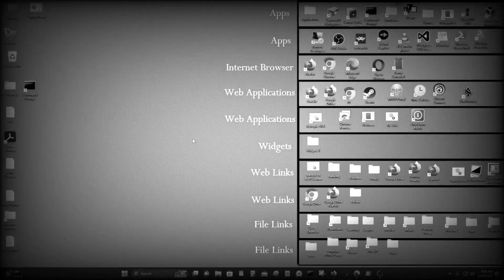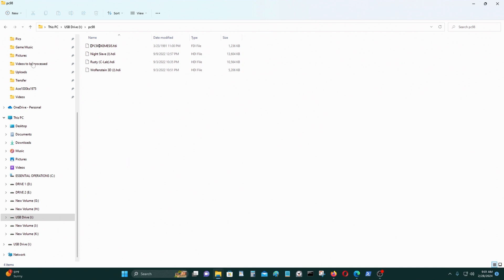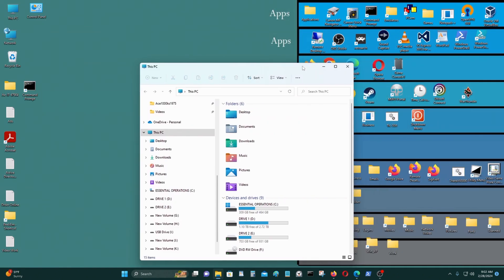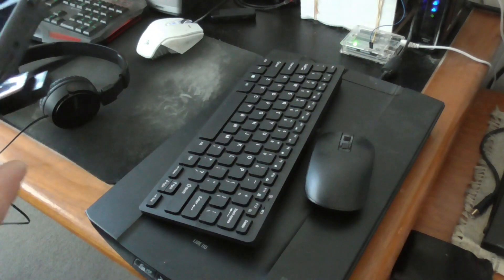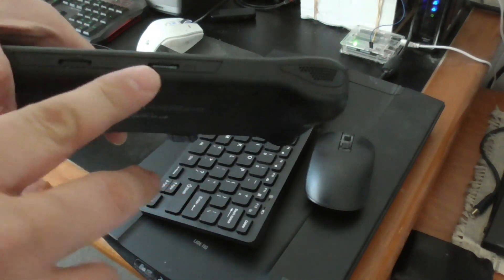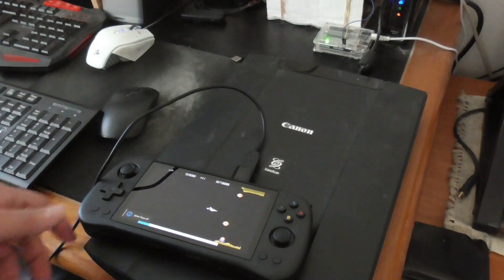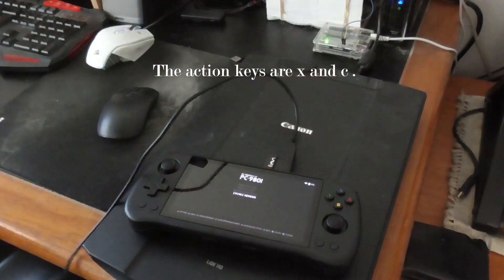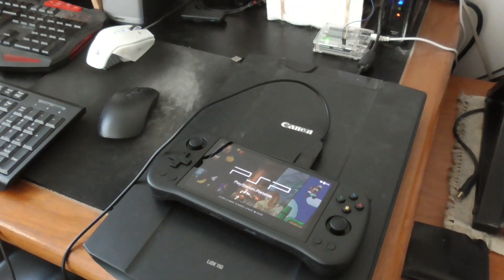Powkiddy X55: Running Computer Emulators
[Synopsis]

In this video, I show you how to run computer emulators, like Dosbox, Quasi88, and Neko Project II Kai.

[Links]

♦ Wireless Keyboard and Mouse @ AliExpress